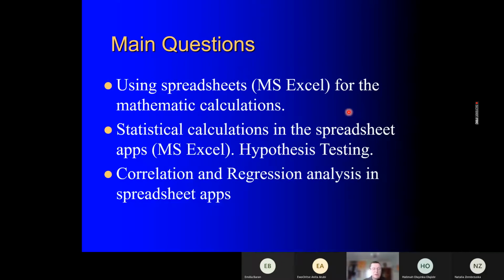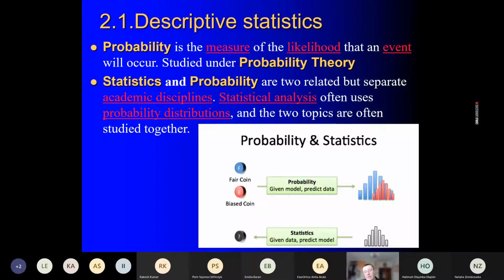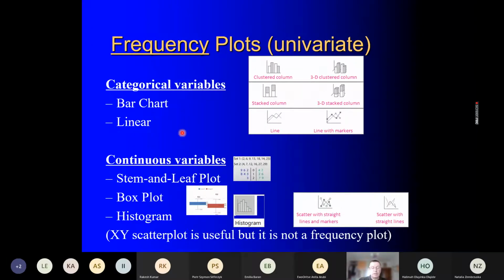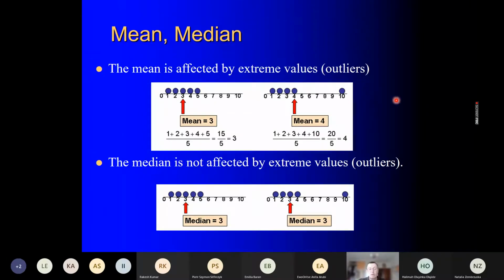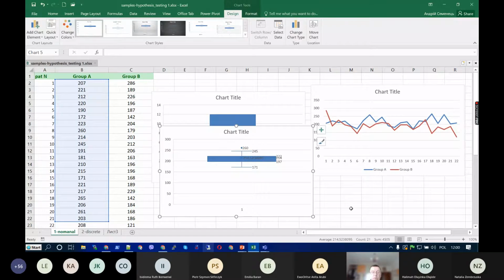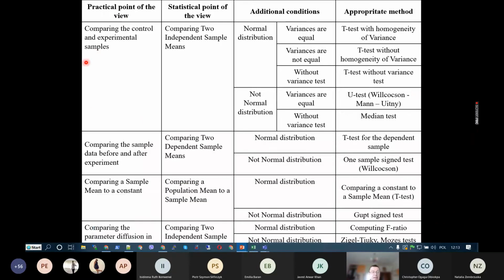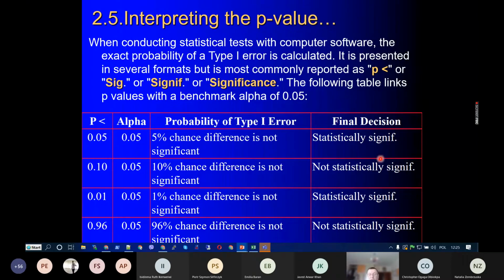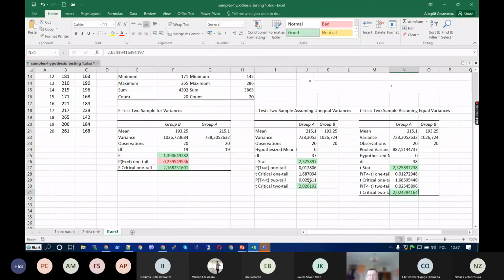Mathematical and statistical data analysis in medicine. Biostatistics (part 1) (Eng - 2022)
Part 1 of the lecture for 2nd year medical students. Has been presented in TNMU for students of Medical faculty on February 10, 2022.